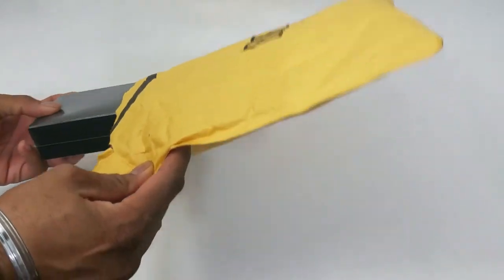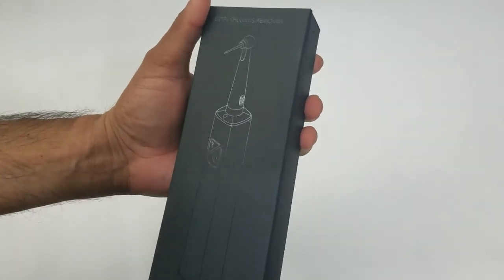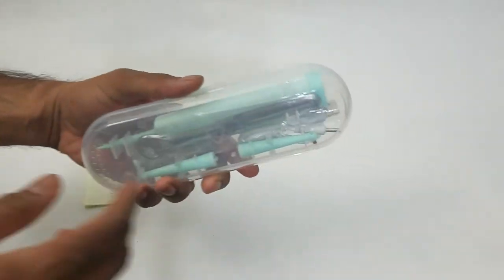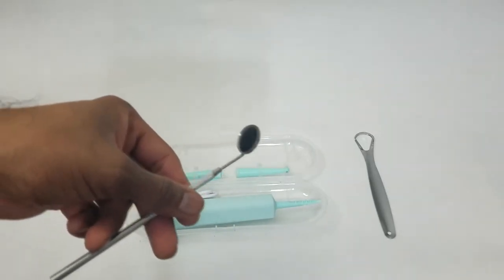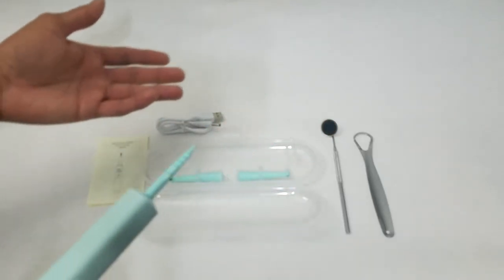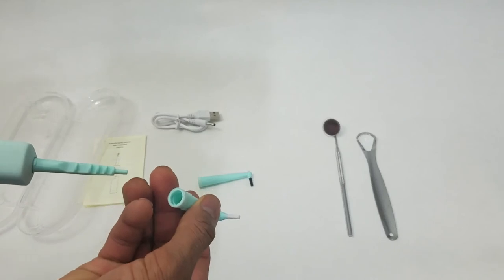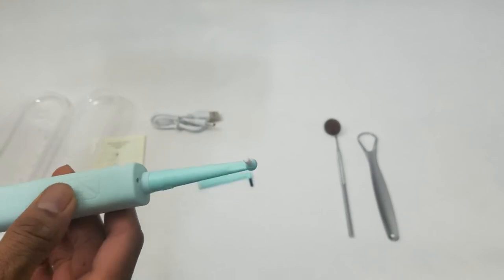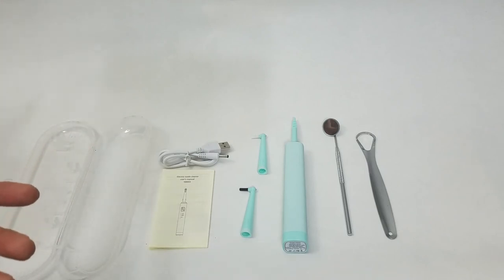PRODUCT REVIEW: Best Dental Tartar and Plaque Remover.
Also get tablets that can show you the Plaque to make it super easy to identify and clean Amazon

Safe & Premium Materials: With stainless steel and food-grade silicone material , the plaque remover is much safer than other same kind of dental cleaning tools. You can have a more comfortable feeling and easier cleaning.
3 Modes Adjustable & High Frequency Vibration: Soft mode, normal mode, strong mode. 3 adjustable modes efficiently remove stubborn calculus, tartar and tooth stains. New matte pointed head and flat head and high frequency vibration make it more effective in cleaning your teeth.
USB Charging & Portable: The dental calculus remover comes with a USB charging cable, convenient to recharge anytime. Please choose the adapter of 5V-1A to charge, and the battery capacity is 300mAh. With charming color and portable size, this lightweight tartar remover is absolutely a great dental care product for you and your loved ones.
Waterproof & Illuminative: IPX6 grade waterproof, can be washed directly with water, safe and convenient (Note: the body shouldn't be soaked in water). Work lights and dental mirrors help you find dirt in your teeth more easily and remove them.
Time & Money Saving: No need for floss, water flosser or mouthwash. Enjoy teeth cleaning at home whenever you want! Our teeth cleaning tools helps to remove dental teeth stains from areas even hardest to reach to maintain your teeth and gums healthy.

Take Care